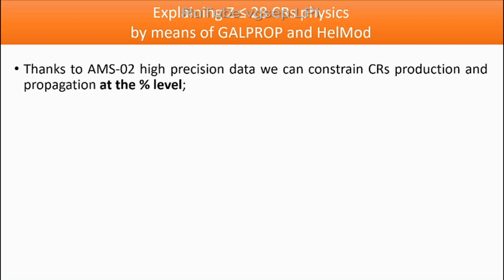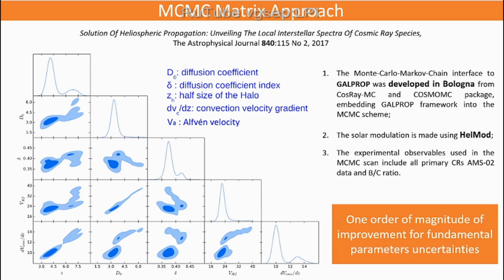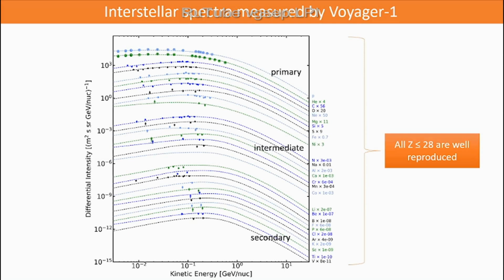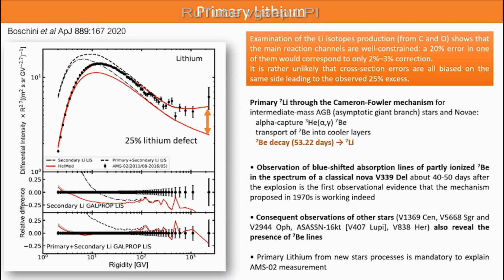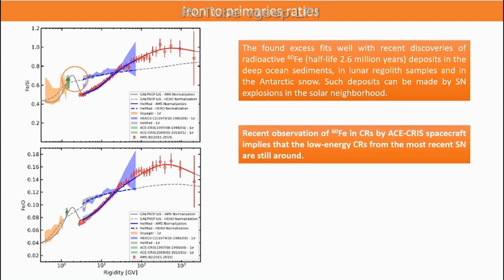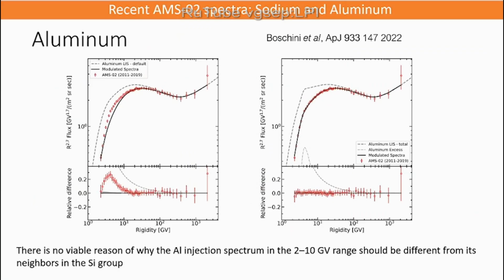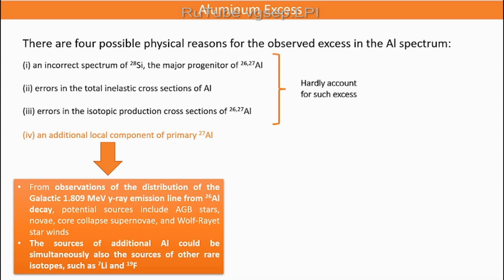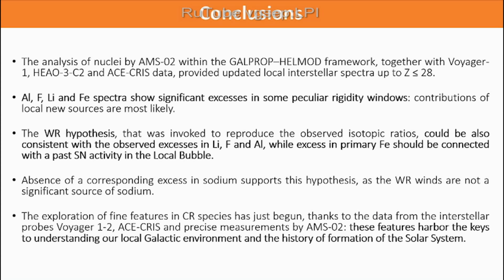Inference of the local interstellar spectra of cosmic ray nuclei Z 28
The GALPROP-HELMOD framework: prediction capability and hints of excesses

The 27th European Cosmic Ray Symposium